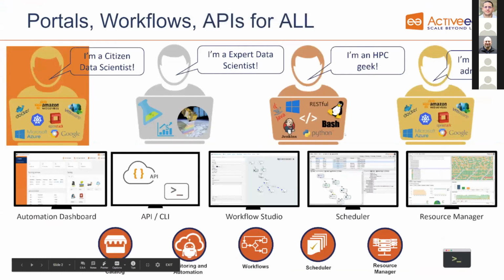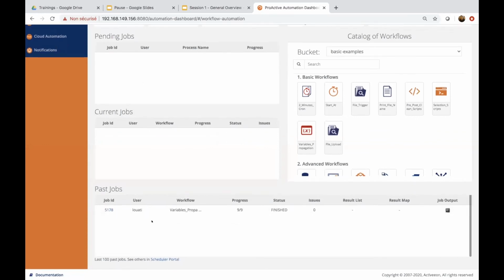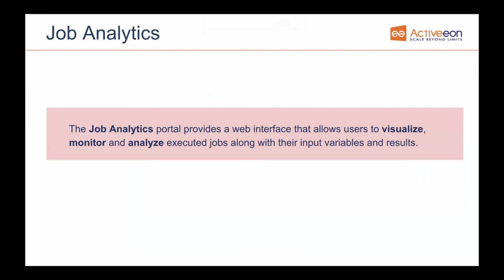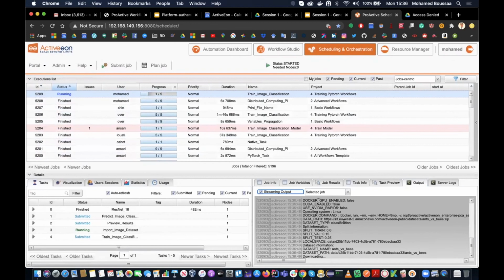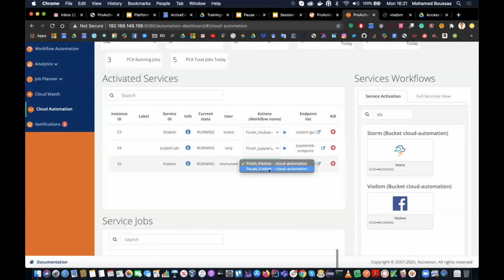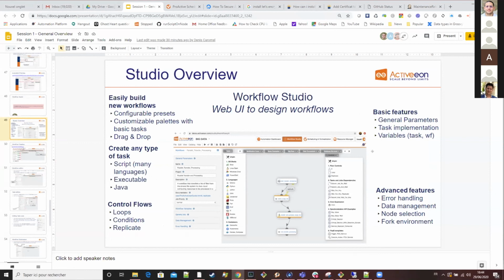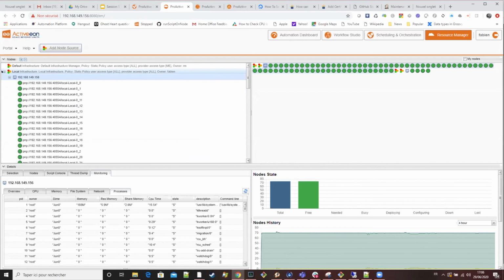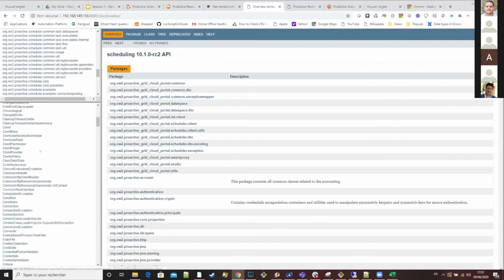Activeeon Training Session 1: General Overview of ProActive software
Session 1: General Overview of ProActive with demos, participants can log into the portal
Presenters: Fabien Viale, Amine Louati, Mohamed Boussaa
0:00 General Introduction: Features and Architecture
8:28 Workload Automation: Execute ready to be used Workflows & Pipelines
26:16 Catalog
43:00 Job Analytics
49:56 Scheduler Portal: access detailed executions of workflows
1:07:24 Notifications
1:22:55 Cloud Automation
1:31:42 Job Planner
1:49:20 Studio
2:02:05 Resource Manager